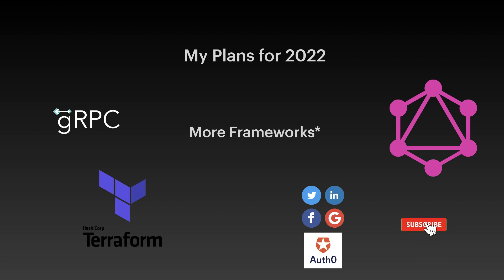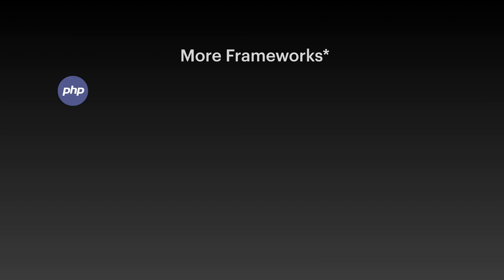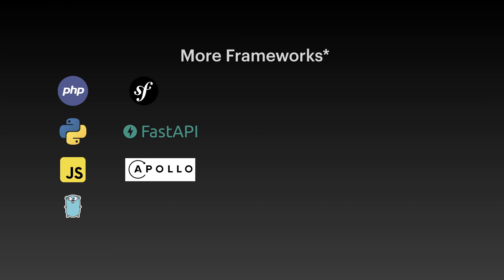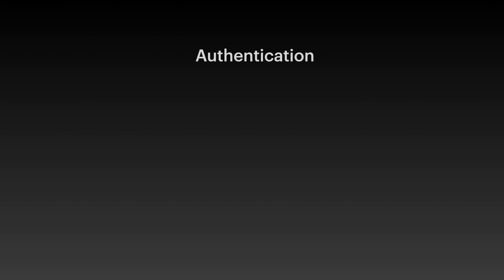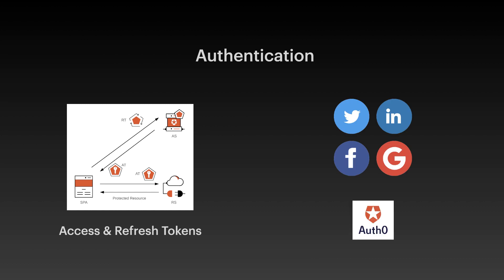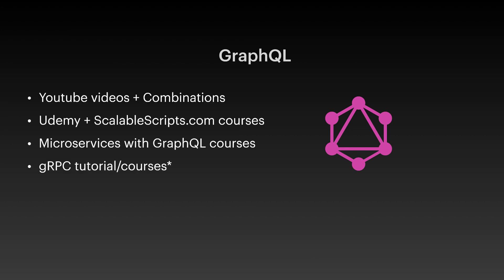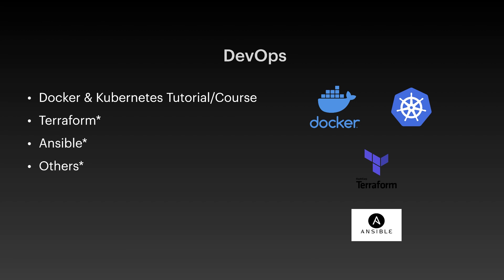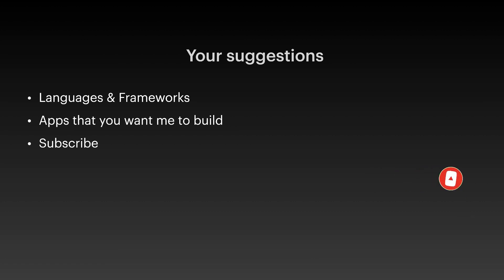My Plans for 2022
Technologies I will be using in 2022. Write a comment if you want me to work on a specific app or work with a different programming language.